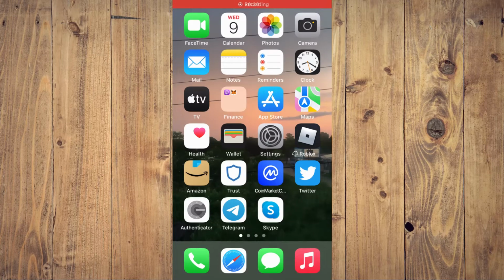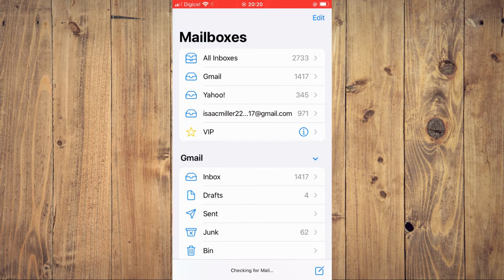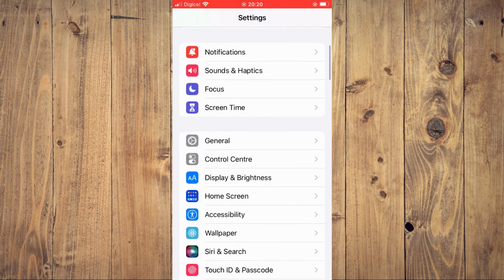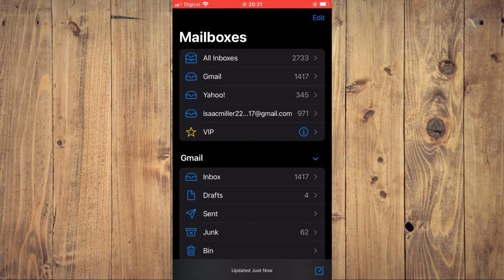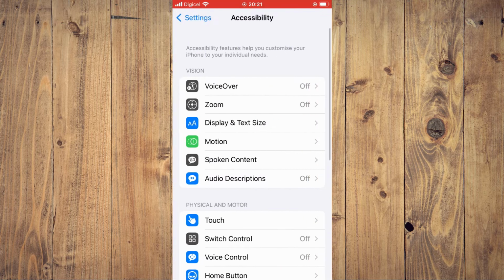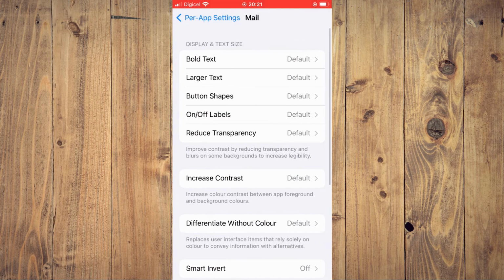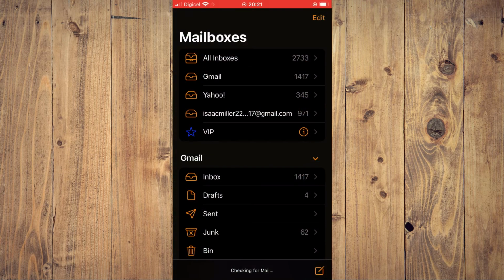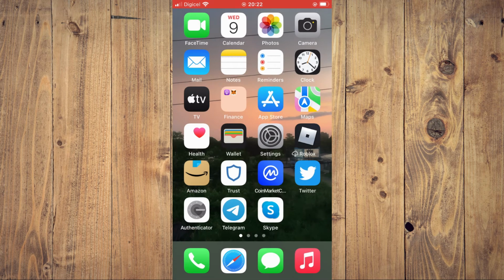how to turn on dark mode on mail app on iphone 2024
how to turn on dark mode on mail app on iphone